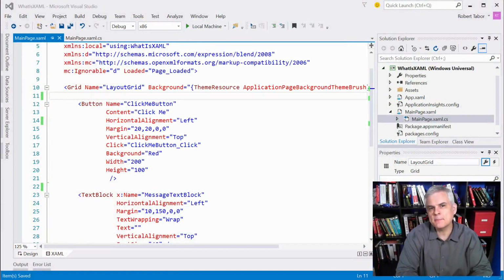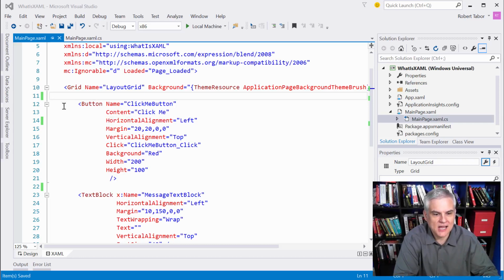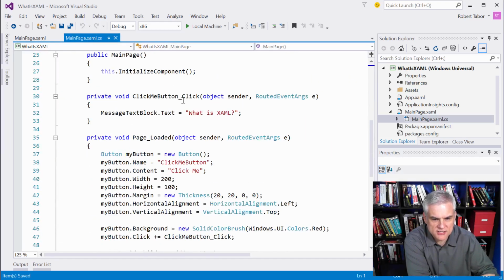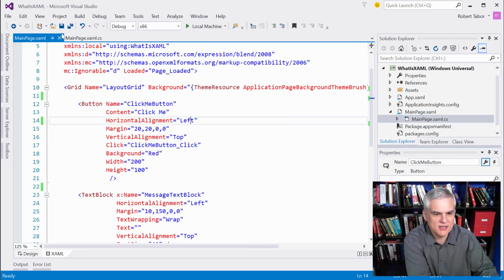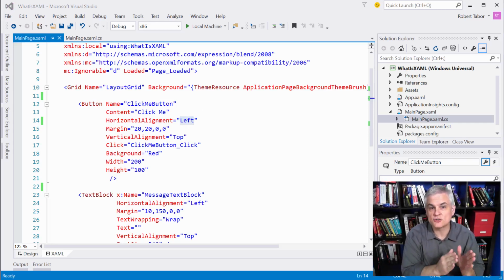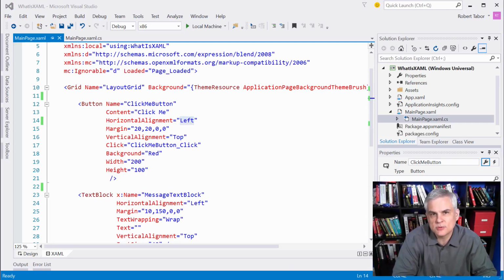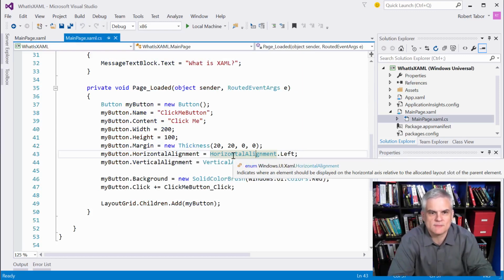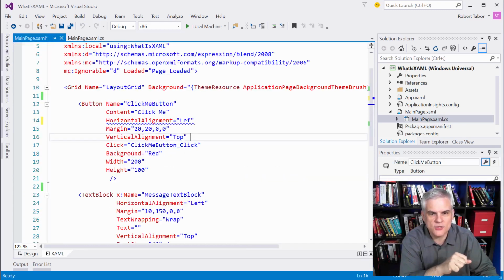05 Understanding Type Converters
In this lesson, Bob explains how an intelligent XAML parser allows you to create user interfaces much more easily and succinctly than creating them in C# by converting simple strings into object instances or enums.